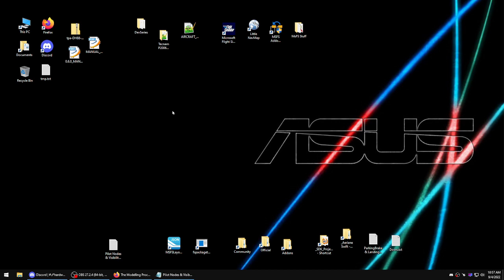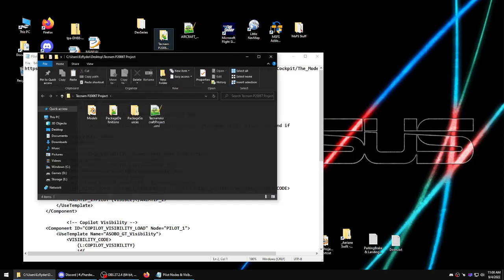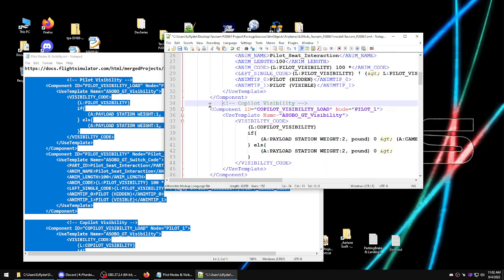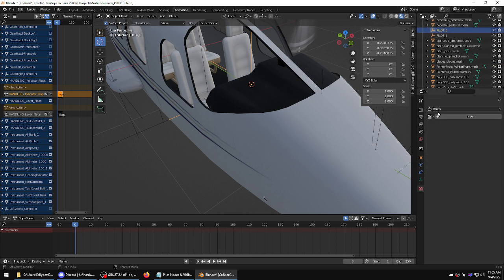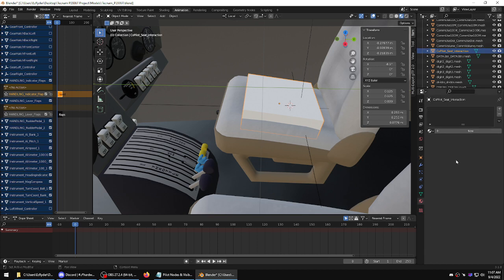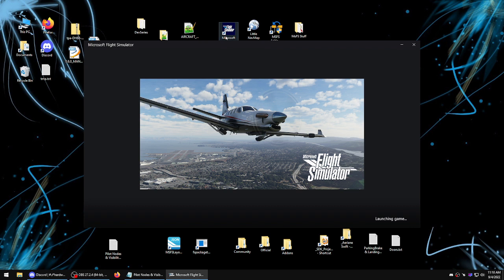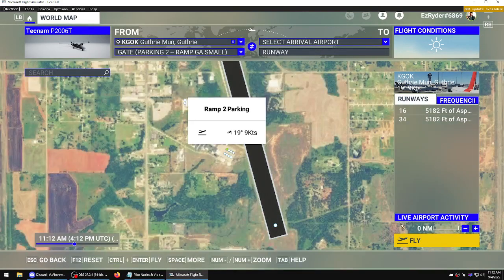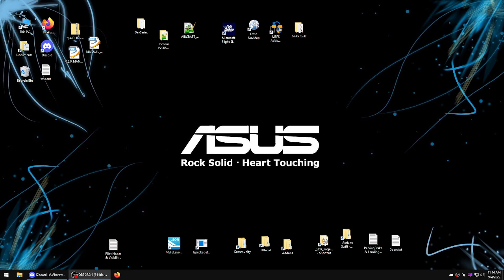MSFS Aircraft Development Part Extra Pilot Nodes & Visibility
NOTE these videos are old and possibly Obsolete and may be incorrect
use them at your own risk and understand i no longer 'support' them directly

Pilot Nodes & Visibility

Creating some Empties so the default Pilots will load up
Using some code to allow us to click and show/hide the pilots in first person view
As always if you dont have the notes/code im using, re-download the Extras file in the description
Im adding to it, re uploading it practically every video

** EDIT: **
Ignore the whole Material name "glTFValidator_Added_Default_Material"
this is obsolete and was not correct to start with (caused by an early msfs plugin)
invisible objects should have a Material name of something like "Invisible" if your super creative like me :P but i dont think it matters so long as its set to msfs type Invisible and the Alpha is set to 0.01

the same model is available here but not in the same format (takes more work to texture)

  Optional Extras: my notes and some saved models I like to use
in addition to the Jonx files I use (Thanks for permission Jonx)
So everything you need for this tutorial plus a few extras to make things easier

  Primary Resources
Jonx Simulations Videos

Never required and Always appreciated, thank You for the Support